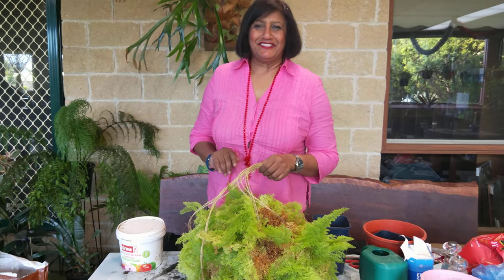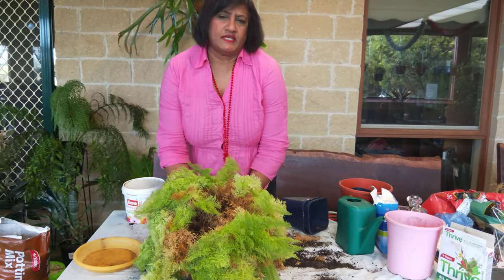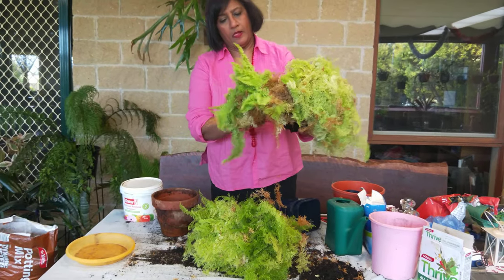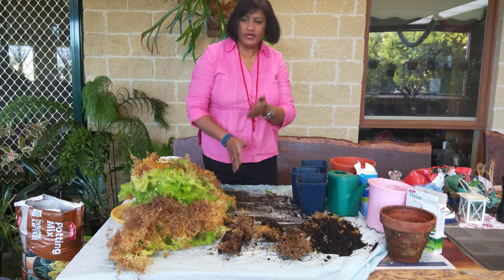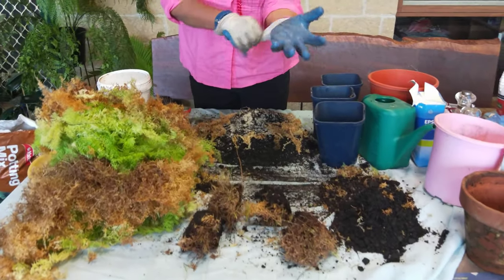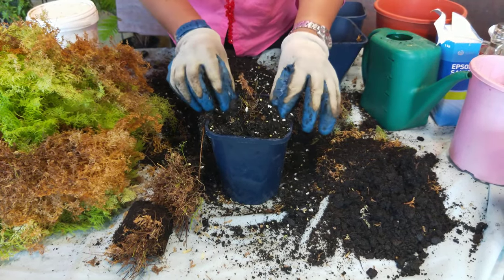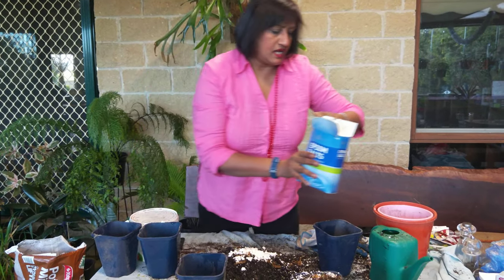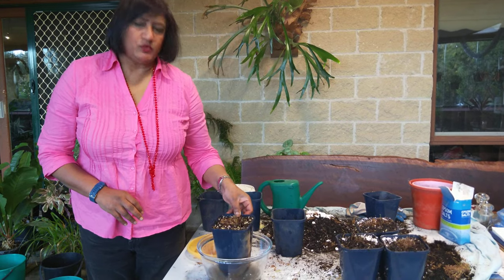Ferns Nephrolepis "Smithii" Exaltata (lace fern)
How to subdivide n repot ferns.